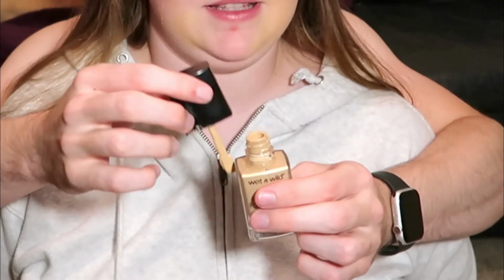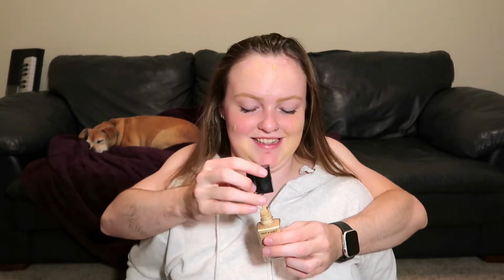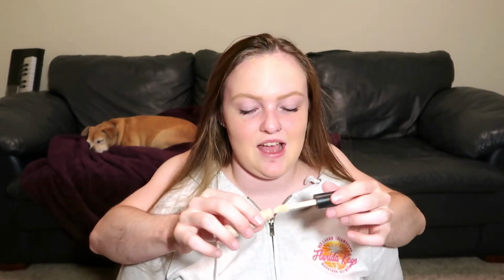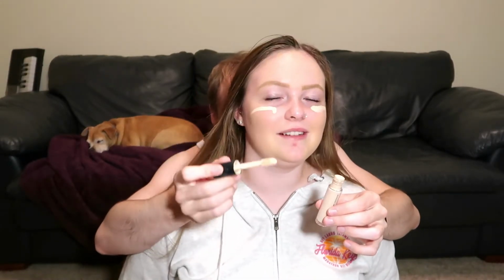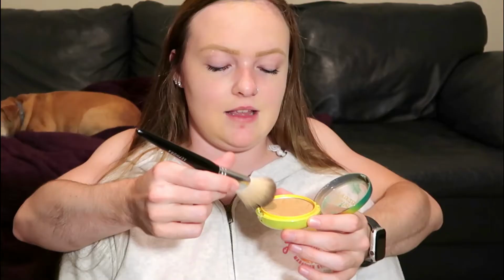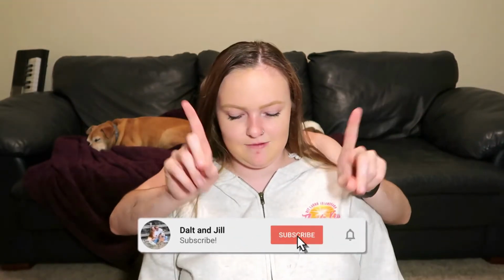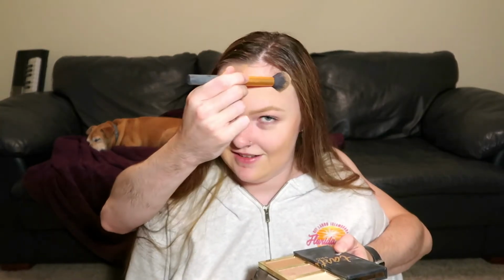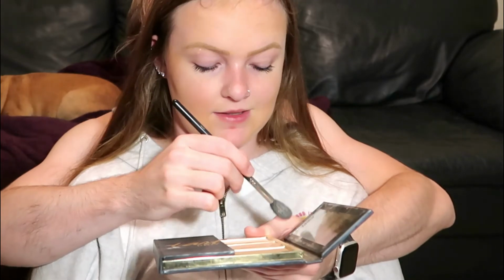NOT MY HANDS MAKEUP CHALLENGE | FUNNY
In today's video we attempt the not my hands challenge! In this challenge Jill tries to put her makeup on...but the twist is that Dalton is using his hands to do it! He can't see what he's doing and she can't use her hands! It was a very funny challenge to do and we hope you guys enjoy!:) Let us know if you want to see a part 2 where we use Jill's hands instead or let us know what other videos you guys want us to do in the comments below!:)